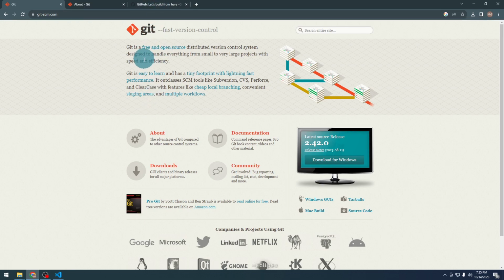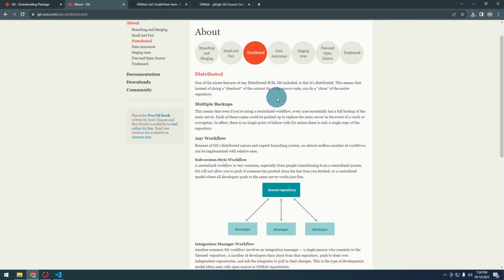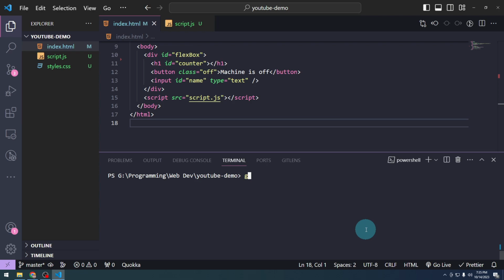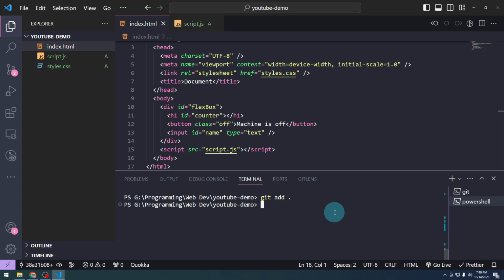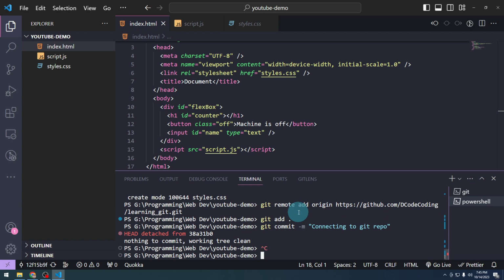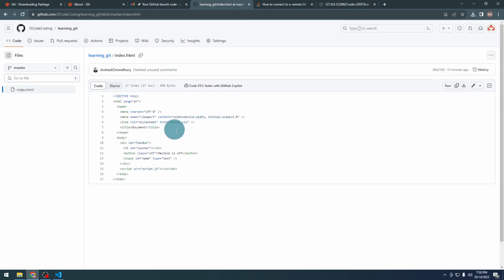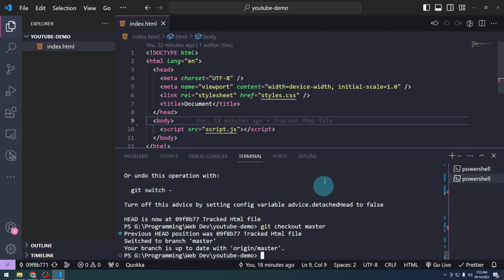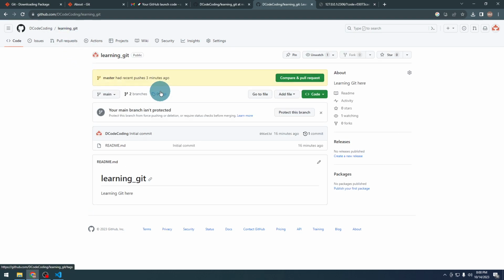Git n Github 01 -- Basics of Git & Github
Hello everyone, Let's learn basics of git and github today. Git is a software to keep track of your code / file changes. Github is a platform to host these git repos and share them with your team.